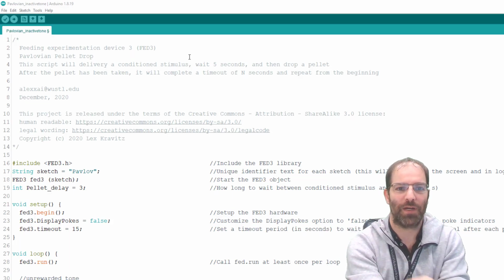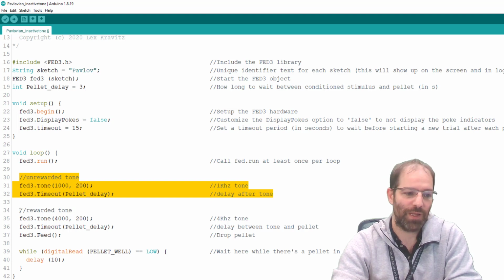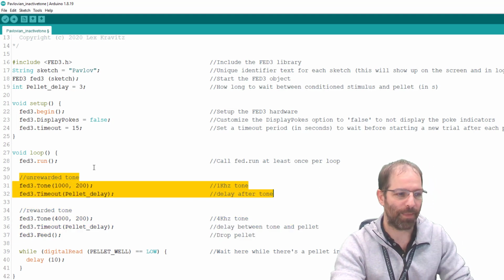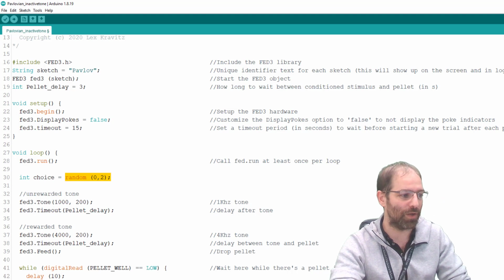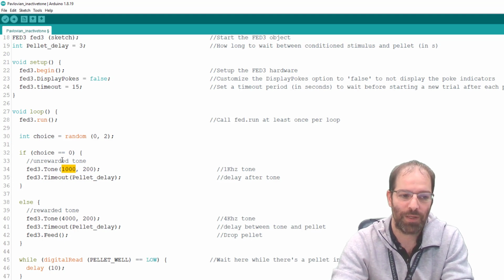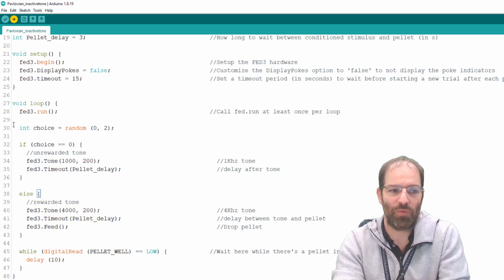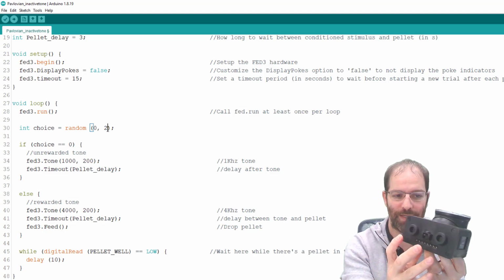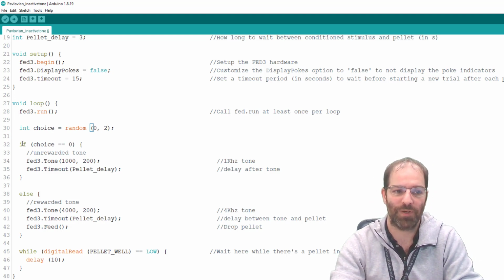How to generate random numbers with FED3